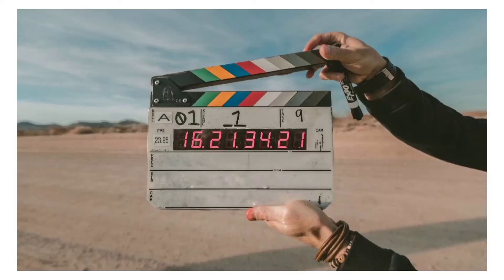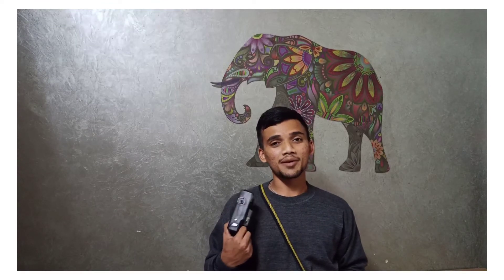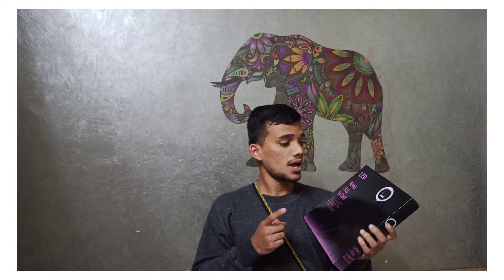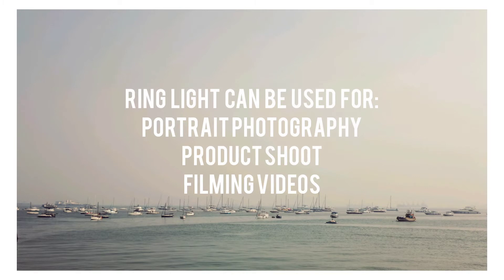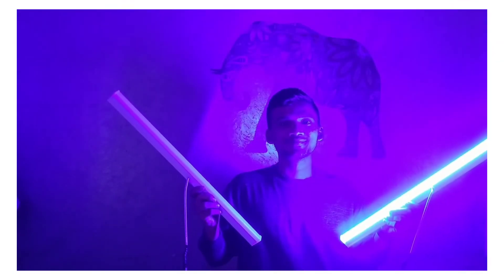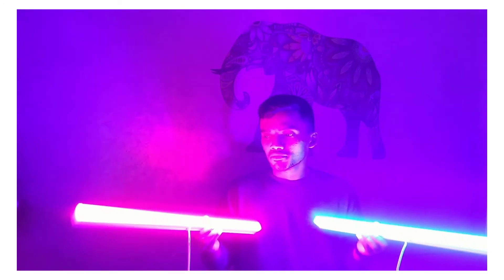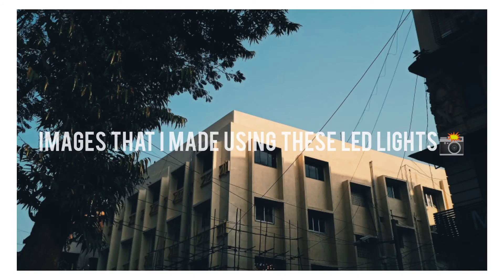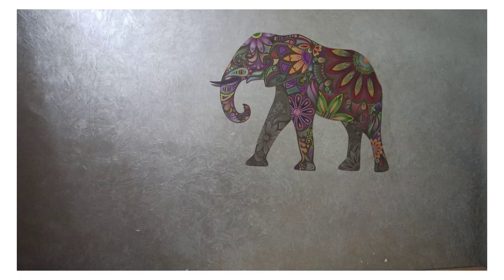CHEAPEST LIGHTING SETUP. UNDER RS.1000/- 🥵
YouTube WHAT IS GOOD ⛅
CHAND NAWAB is back with a brand new video obviously on YouTube. In today's video we are going to be more creative and informative.
Recently I thought of including some studio lights while filming my videos without spending a huge amount of money. So this video is specially for those who wanna introduce studio lights for Photography or Filming Video etc and also are low on budget , just like CHAND NAWAB ✌️
•WHERE CAN YOU BUY -
RING LIGHT ( AMAZON LINK )

LED LIGHTS ( ADDRESS IF YOU'RE LIVING IN MUMBAI, INDIA ) - Lohar Chawl
If you feel that this video helped you even 1%